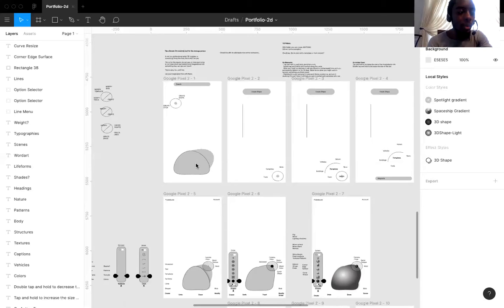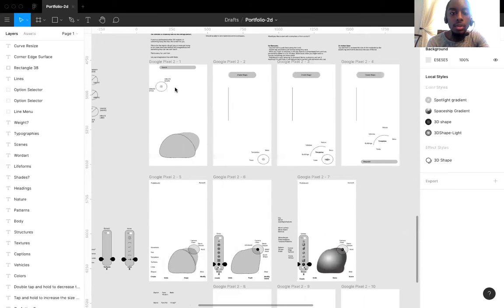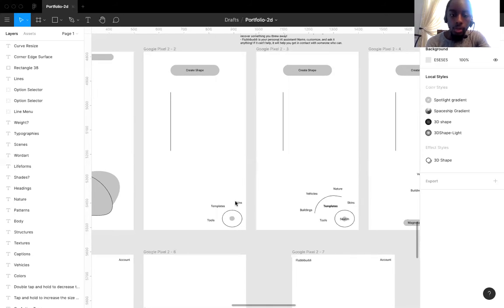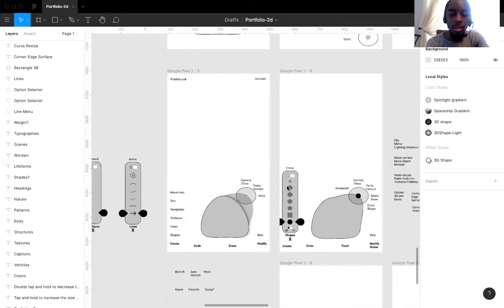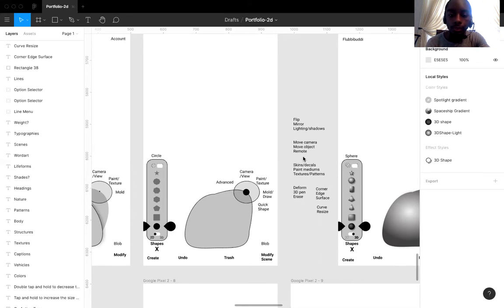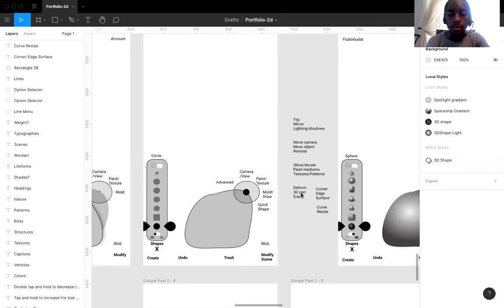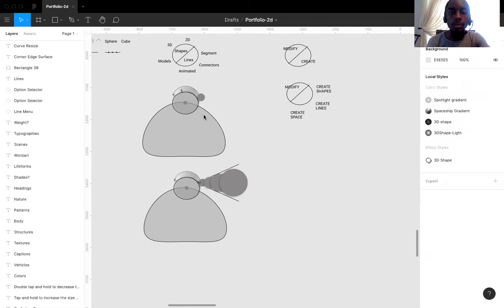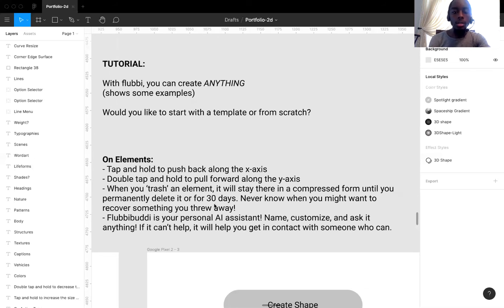Becoming a TechnoWizard - Ep 32 (Progress Update on Flubbi)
In this episode, I share what (little) progress I've made for Flubbi, my product for the ultimate creativity tool. Though I haven't done a whole lot on the design side, I have thought a lot about the information architecture and how to balance options with ease-of-use. I still have a looooong way to go, but I am recommitting myself to keep going forward!

I also share the reason for building this tool, and why I want to solve such a crucial problem. To paraphrase Bret Victor in 'Inventing on Principle', you have to find a cause you believe in enough to fight for in your career.

For me, my principle is 'Everybody should have the ability to turn their dreams into reality, and live fulfilled lives through creative expression'... or something like that... I am still learning, still discovering, and still only in the beginning of my journey.

But it is one hell of a journey :D